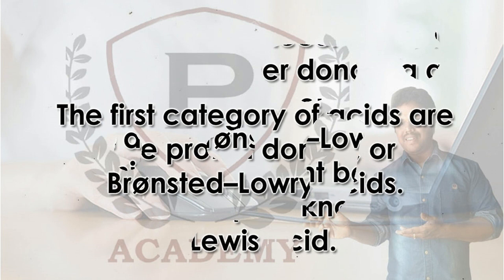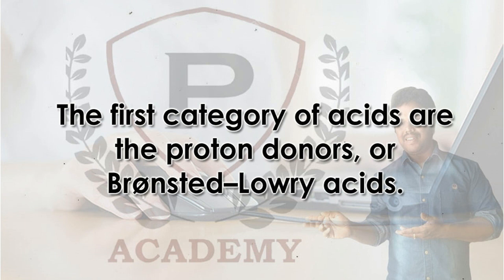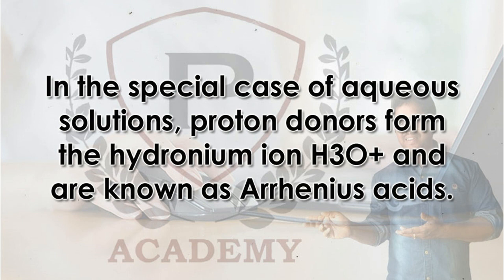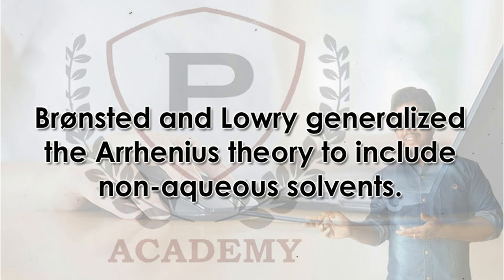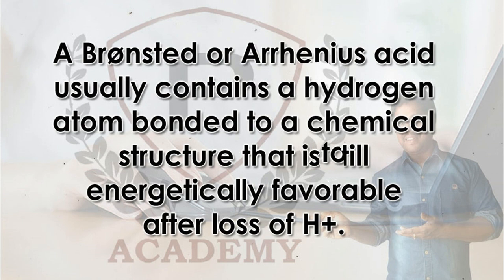What is an Acid | Bronsted Lowry Acid | Lewis Acid | Arrhenius Acids | Purushotam Academy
What is an Acid ?
An acid is a molecule or ion capable of either donating a proton (i.e. hydrogen ion, H+), known as a Bronsted–Lowry acid, or forming a covalent bond with an electron pair, known as a Lewis acid.

The first category of acids are the proton donors, or Bronsted–Lowry acids.
In the special case of aqueous solutions, proton donors form the hydronium ion H3O+ and are known as Arrhenius acids.

Bronsted and Lowry generalized the Arrhenius theory to include non-aqueous solvents.

A Bronsted or Arrhenius acid usually contains a hydrogen atom bonded to a chemical structure that is still energetically favorable after loss of H+.